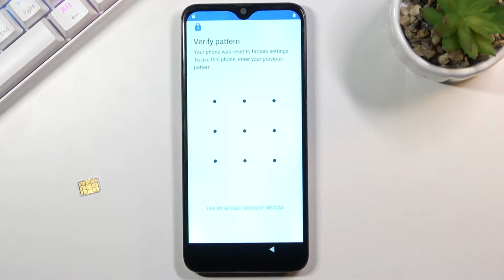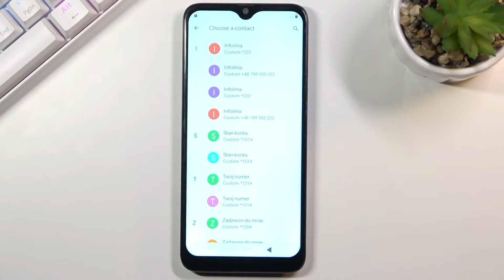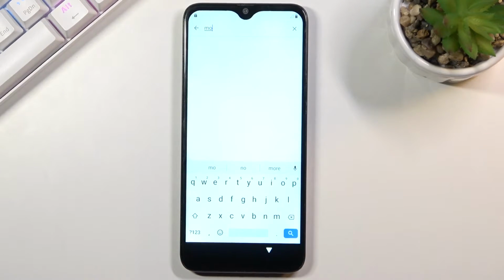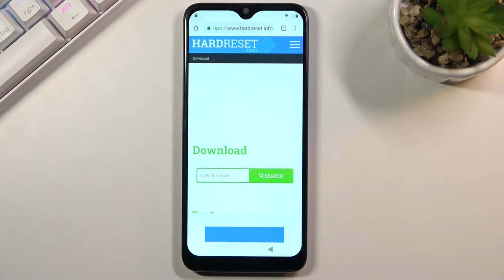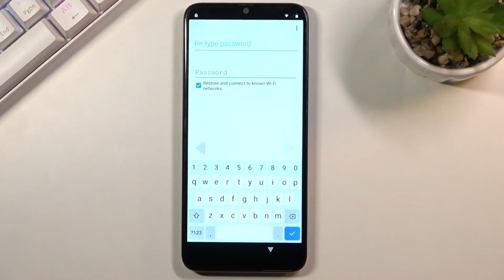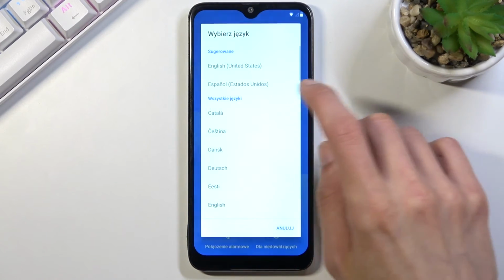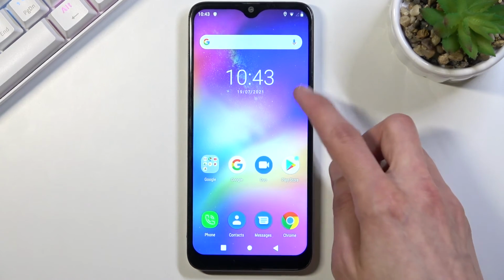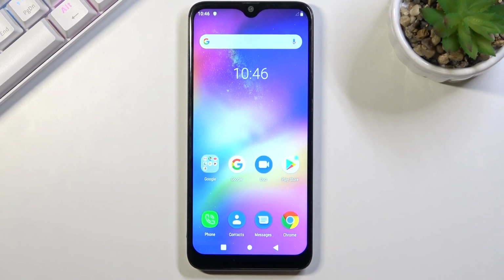How to Bypass Google Account Verification on OUKITEL C15 Pro - Unlock FRP in Oukitel 2022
Remove Factory Reset Protection in OUKITEL C15 Pro:
In this video you can find easy and free way to unlock OUKITEL C15 Pro. Let's remove factory reset protection on OUKITEL C15 Pro. Find the way to bypass Google verification in OUKITEL C15 Pro. If you forgot the Google account you should find the way to skip Google account verification and you may do it with our unlock FRP method.

How to unlock FRP in OUKITEL C15 Pro? How to remove factory reset protection in OUKITEL C15 Pro? How to bypass Google verification in OUKITEL C15 Pro? How to skip Google lock in OUKITEL C15 Pro? How to unlock OUKITEL C15 Pro?